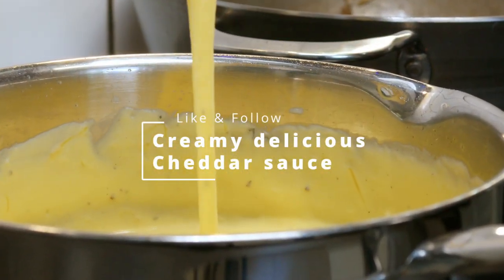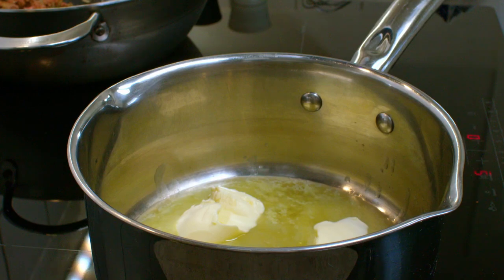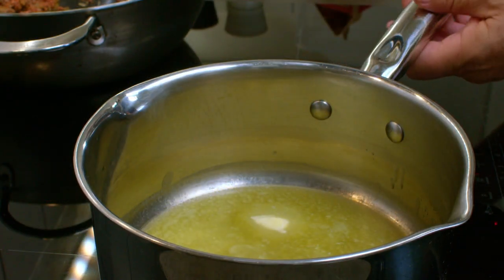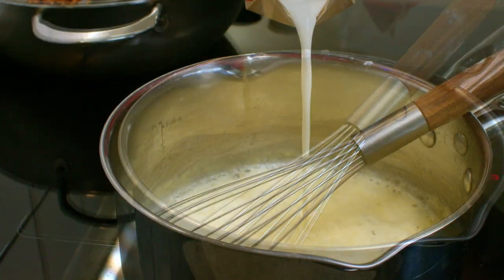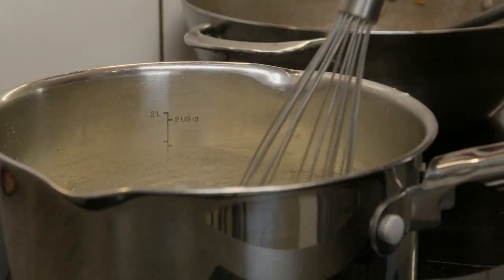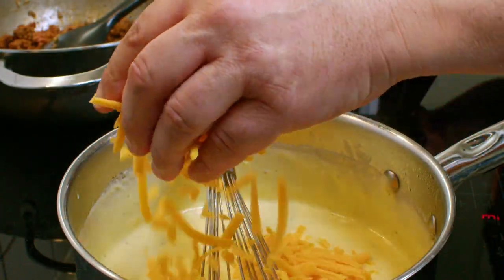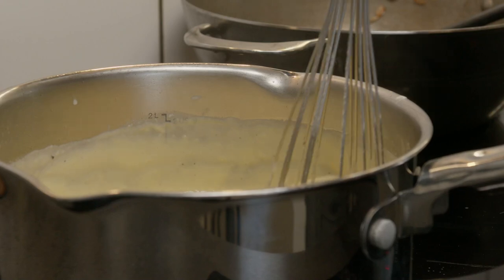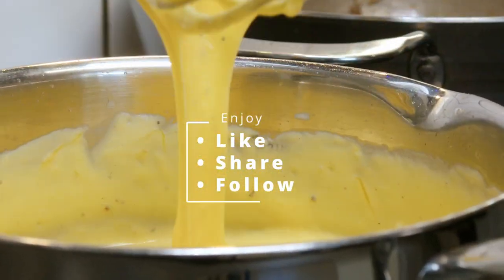Creamy delicious cheddar sauce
It is thick, it is creamy and it is a crazy good cheddar cheese sauce. The recipe is quite simple but be aware that the sauce can get a taste of flour if you do not bake the roix well enough together. So give it a couple of minuttes before adding heavy cream and cheese. Both little by little. The recipe is as follows.

100 g butter (I use salted and dont add much salt my self)
60 g all purpose flour
3 dl heavy cream
200 g shredded cheddar